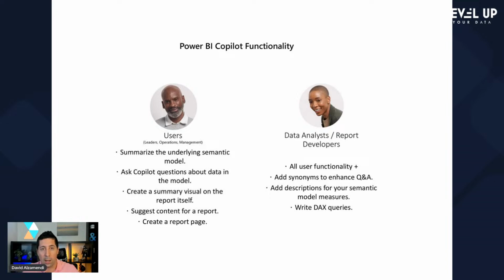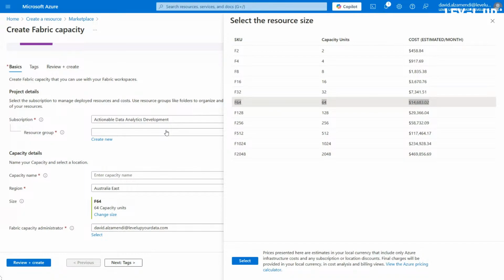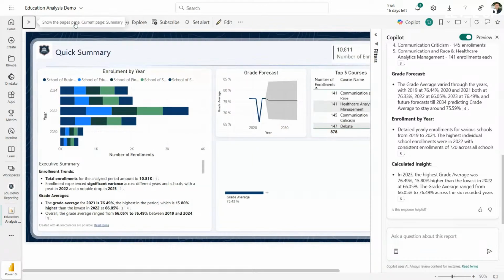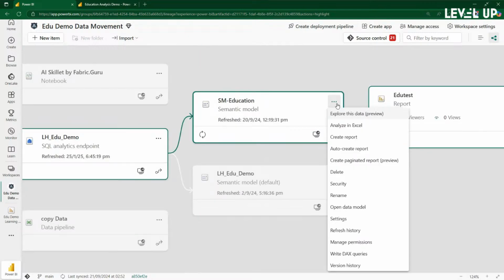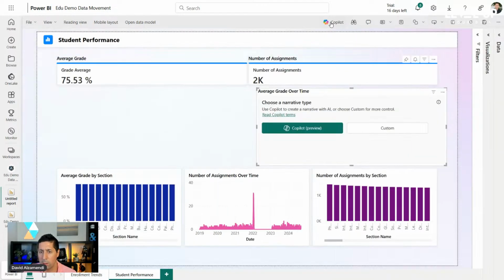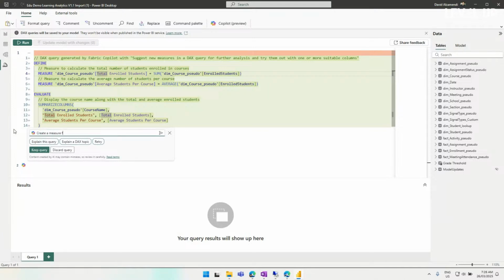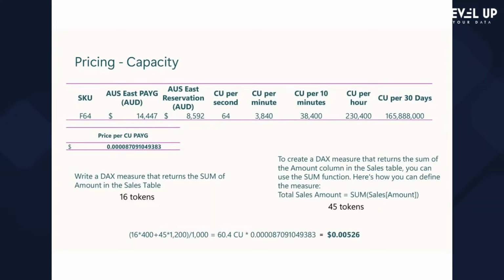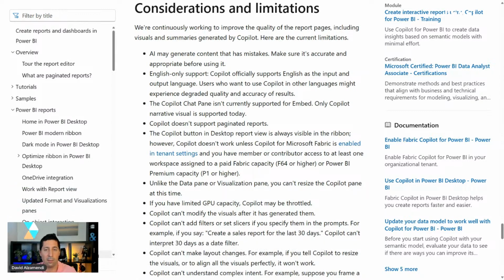How to Use Microsoft Fabric Copilot for Power BI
Discover how Microsoft Fabric Copilot can automate report building, generate DAX measures, and provide AI-powered insights in Power BI. Learn how to leverage Copilot to speed up analysis, improve decision-making, and enhance data storytelling.

📌 Key Topics:

- What is Microsoft Fabric Copilot, and how does it work in Power BI?
- Automating report generation with AI
- Using Copilot to create DAX measures and calculations
- Enhancing visualizations with AI-powered recommendations
- Real-world use cases and live demos